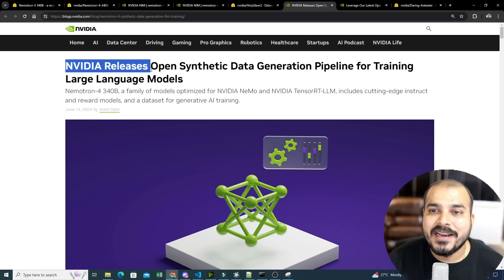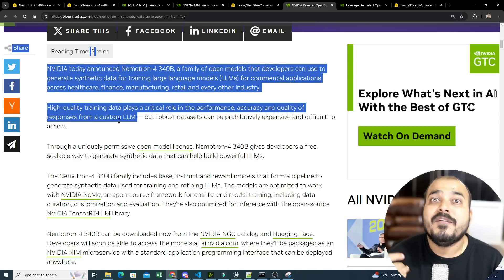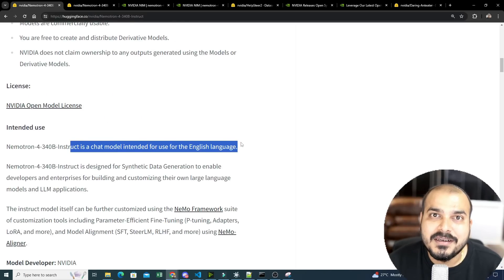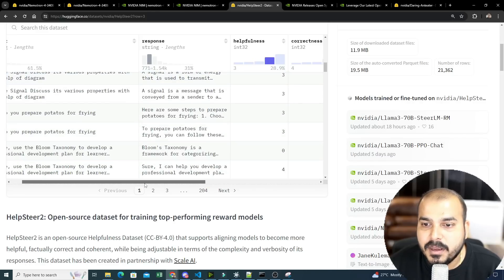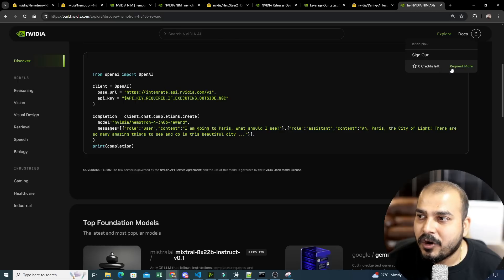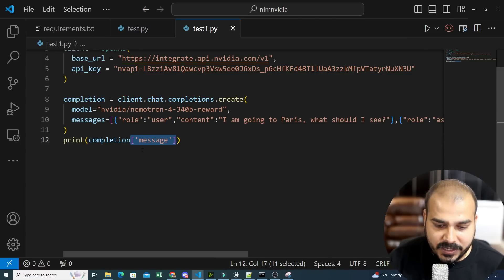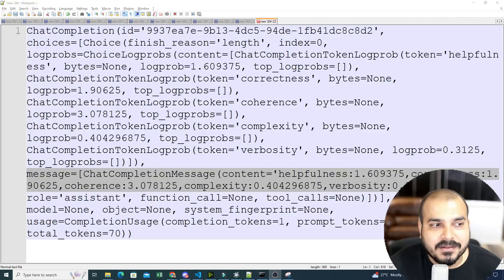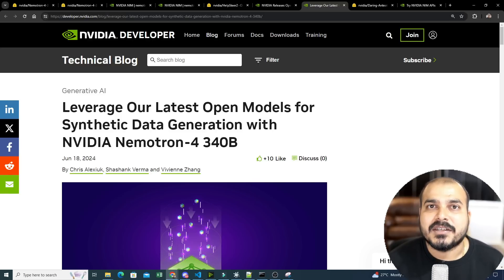NVIDIA's Open LLM Just Beat GPT-4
Nemotron-4 340B Reward Model is a state-of-the-art multidimensional Reward Model. The model takes a text prompt as input – and returns a list of floating point numbers that are associated with the five attributes in the HelpSteer2 dataset, listed below.

The model has been evaluated using Reward Bench and shown to achieve benchmark-topping performance despite only containing 10K human-annotated response pairs.